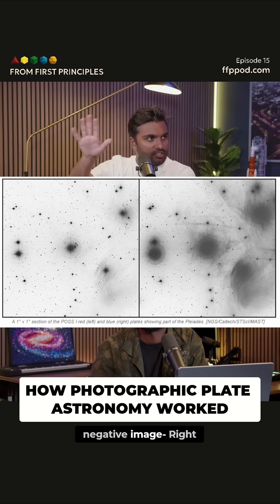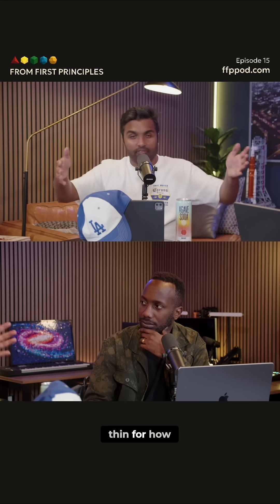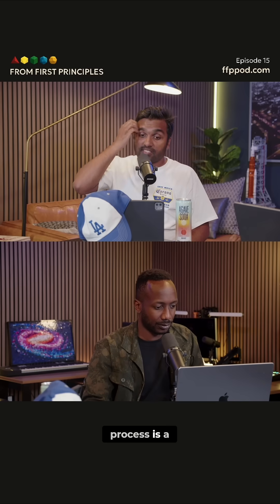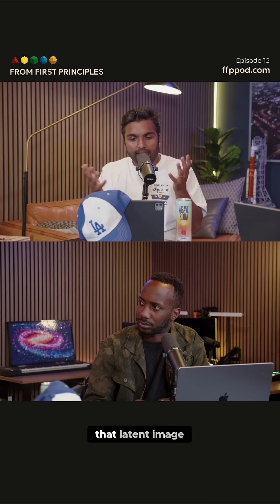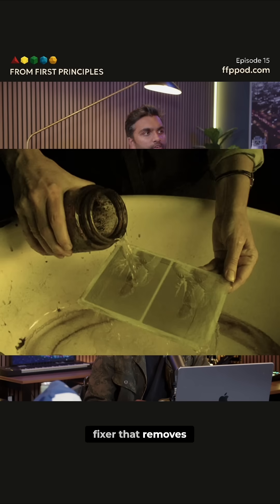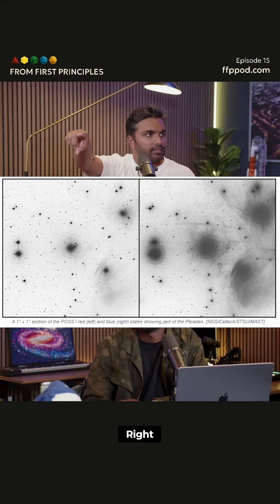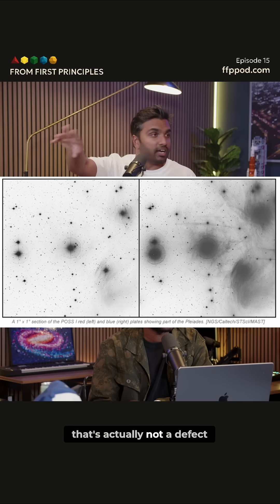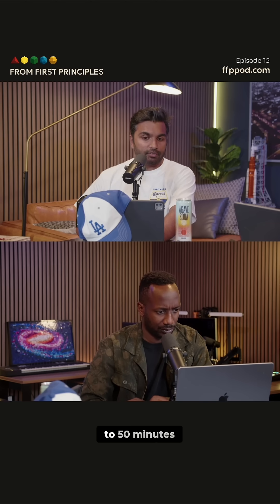How Photographic Plates Capture Stars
See how old-school photographic plates captured starlight. A light-sensitive layer transforms photons into silver atoms, creating a negative image of the cosmos. Explore the science behind astronomy's historical images!